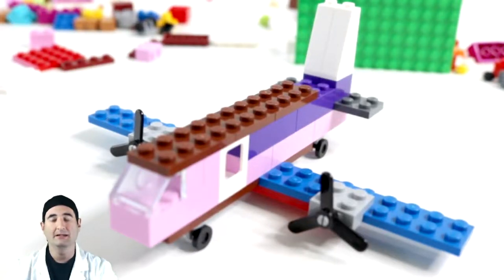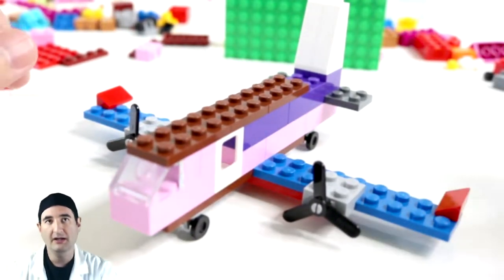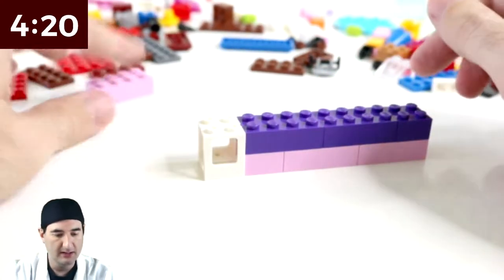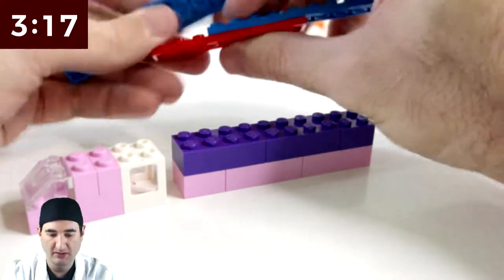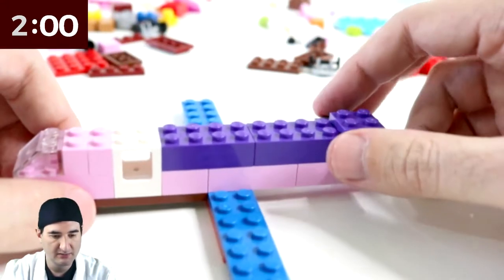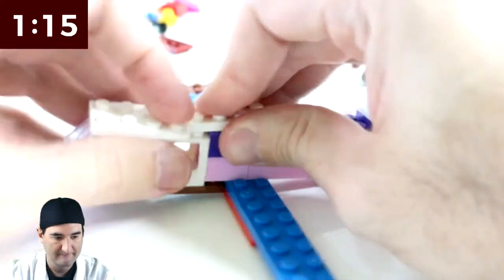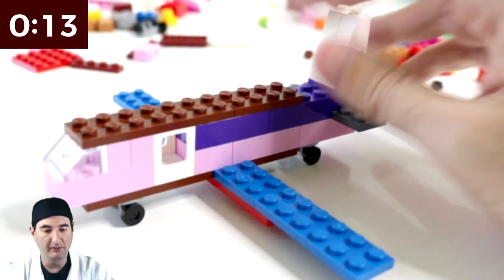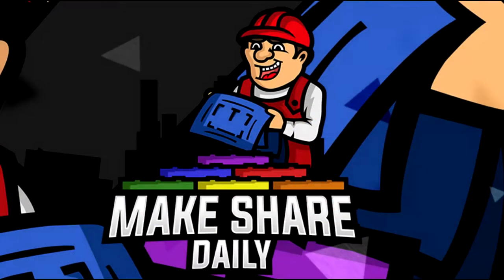LEGO USA MAP - LEGO MOC in 5-Minute Speed Build Challenge Vote Week DIY